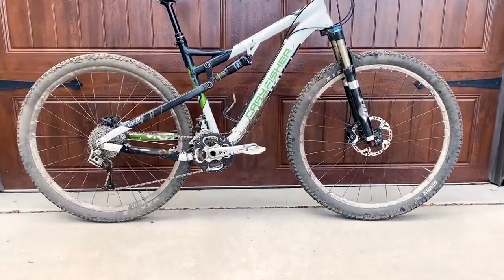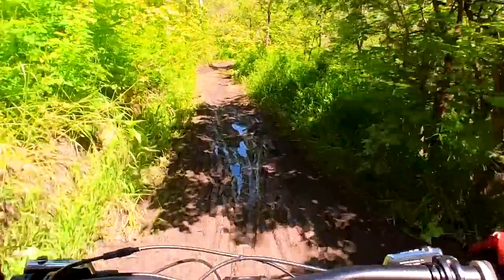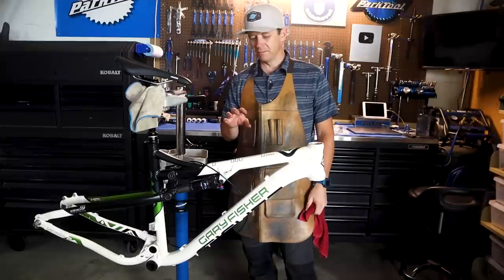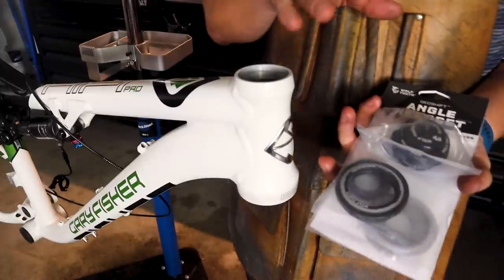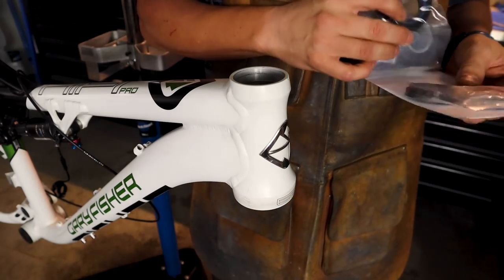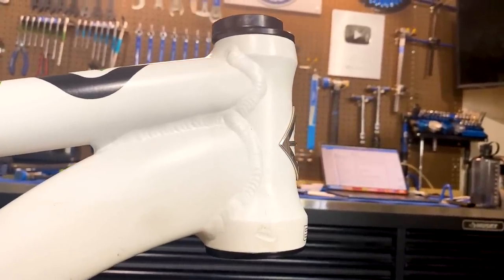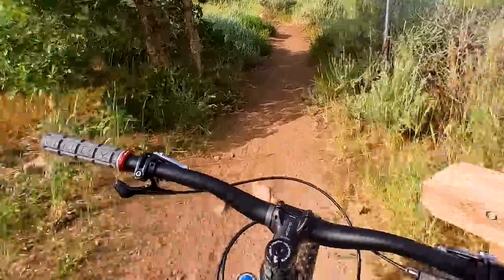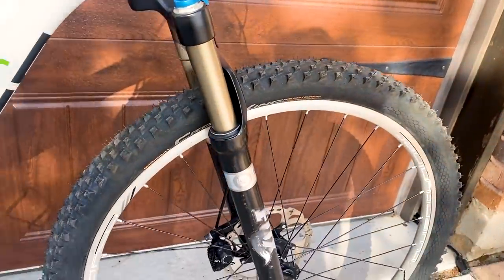Slacken a Bike's Head Angle - Angle Headset Install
If you are interested in the headset I installed on this build here is an Amazon afiliate link to the headset

Club Ride - Great Riding apparel that you can wear every day - even in the shop.

Taking Me High, Taking Me Low - by Gold Flow